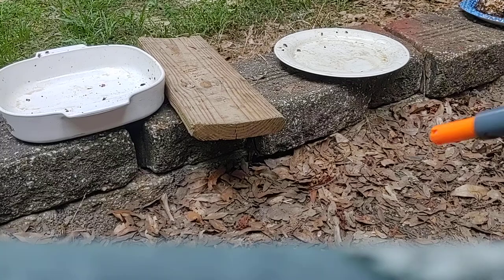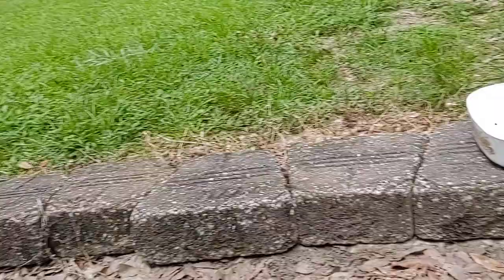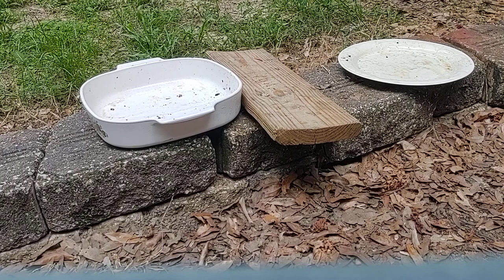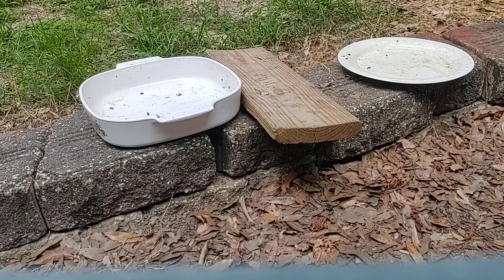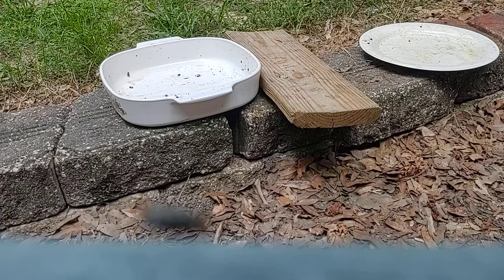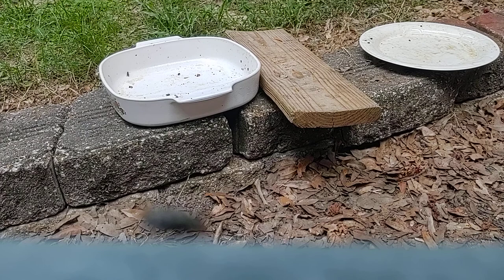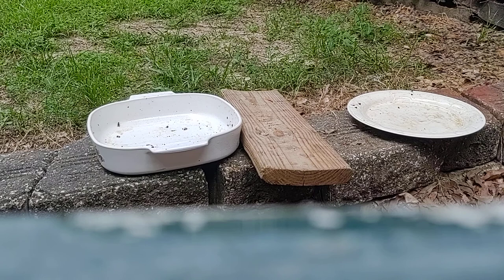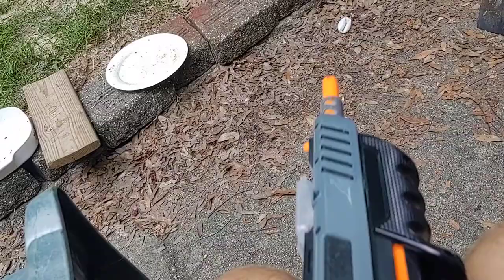Bug a-salt 3.0 back yard hunting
10 minutes of straight killing. That's how long it takes to run out of ammo again